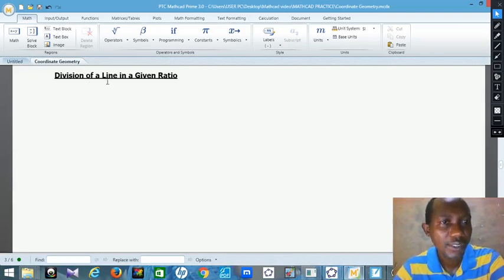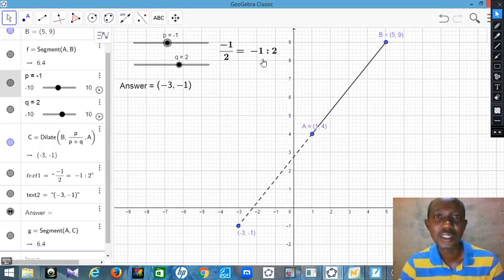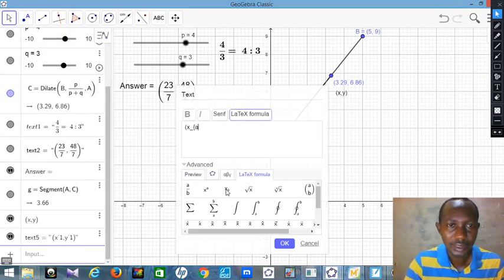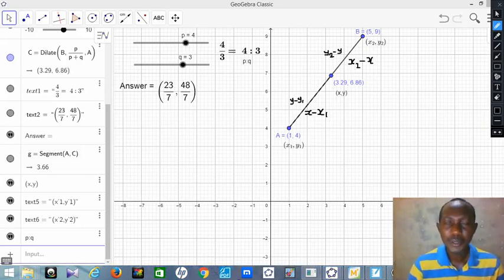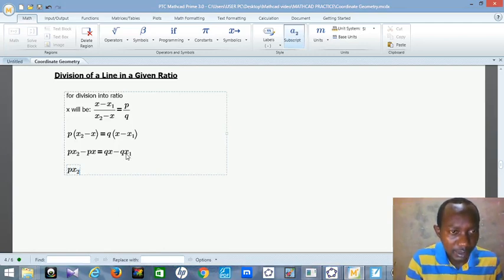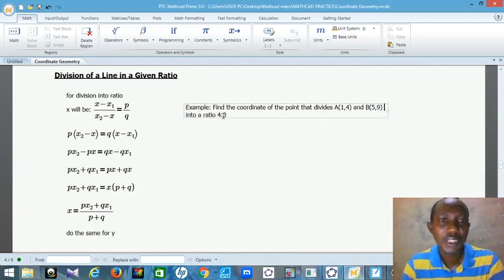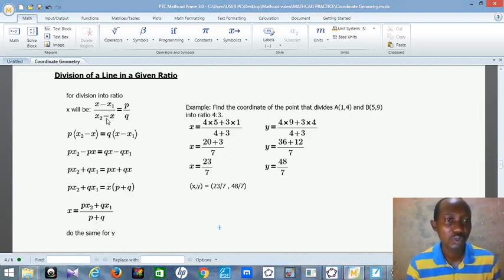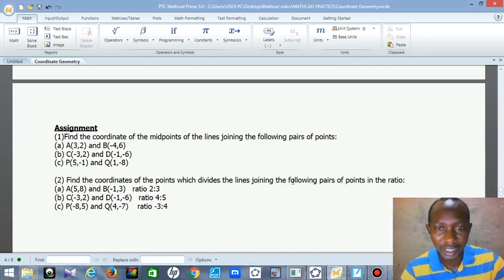Division of a Line into given Ratio Coordinate Geometry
This video shows how to solve problems on division of a line into given ratio.